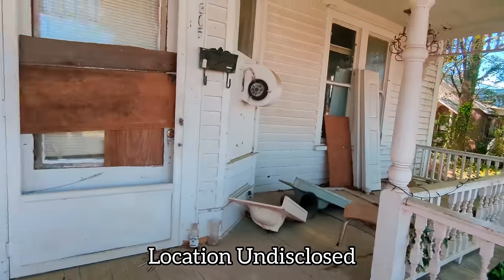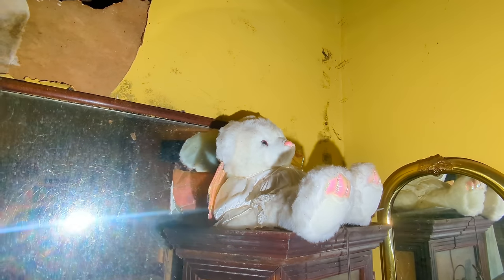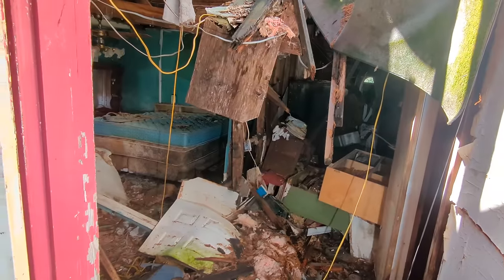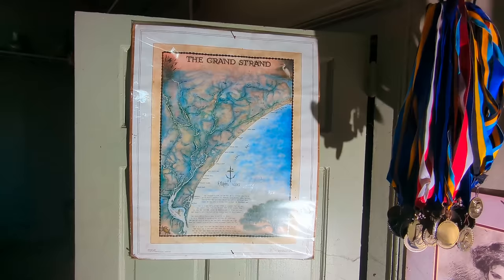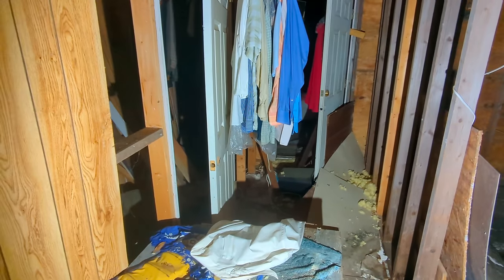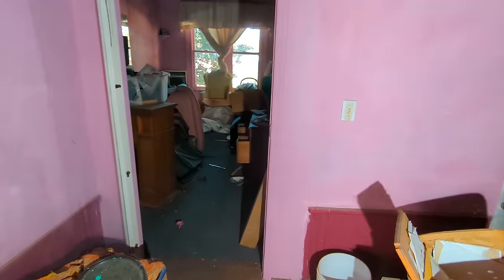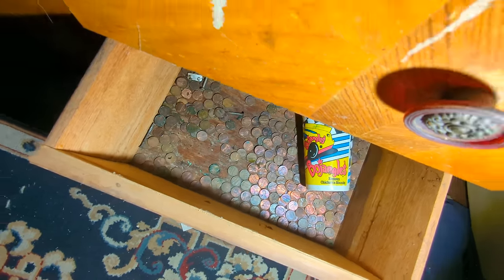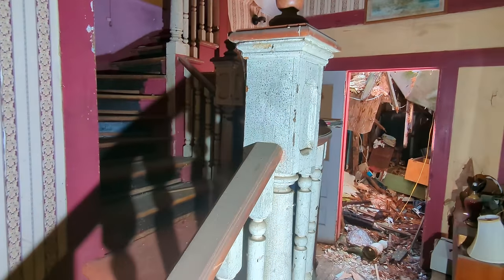Abandoned Victorian Mansion With Everything Left & Power! (Antiques Everywhere!)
What's up everyone! Me & @UnspokenUrbexhave been wanting to get this house since I found it on 10/5/2023! We tried 2 times before & both were fails but finally!

My YouTube Short Of This!

My TikTok Of This!

Music!

Check My Friends Out!